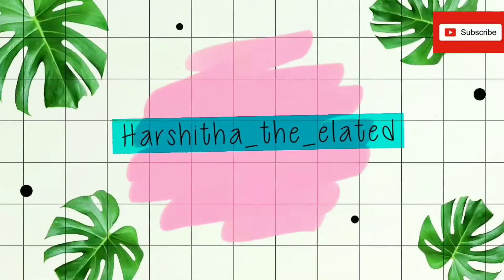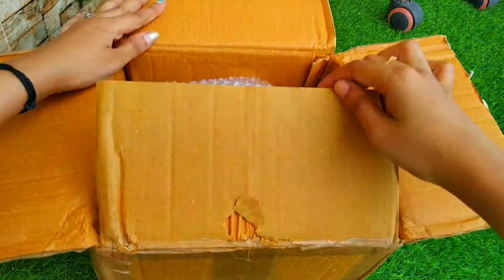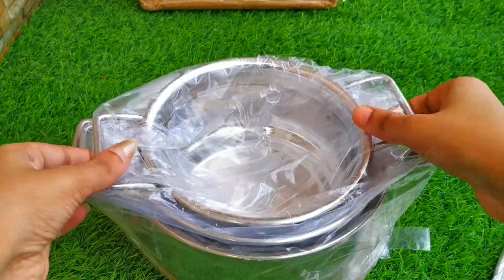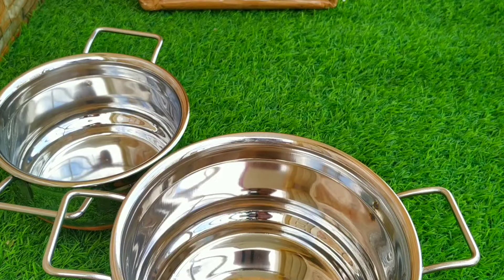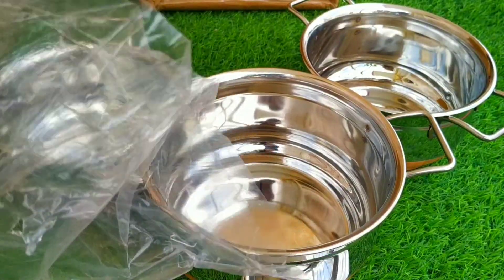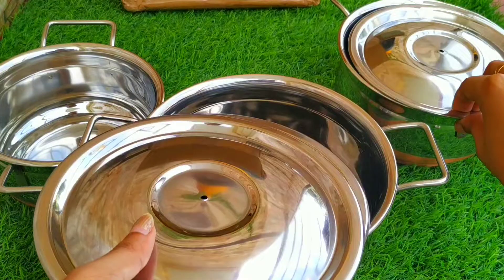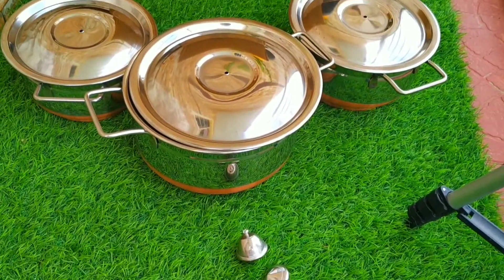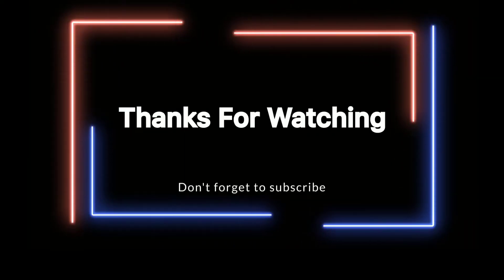Copper Bottom Handi Set | Unboxing & Review | Copper Bottom Vessels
JIGAR 3 PC Handi Set with Lid and Handle Copper Bottom Stainless Steel Heavy Gauge Kitchen Serving and Cooking Handi Set Pot Vessel with Lid and Handle (Set of 3,)

Also check best handi sets on amazon

1) XIVYA Serving Handi 3 Pcs Set Copper Bottom 700ml, 1100ml, 1500ml, Stainless Steel Cooking Pot Biryani Punjabi Kitchen Serving, Bowl with Lid and Handle Cookware Set
3.6 out of 5 stars 5

2)Nirvika Steel Handi Set 3 PCS (3 Piece) Kitchen Serving, Cooking Bowl Kadha Stainless Steel with Copper Bottom Cook and Serve Cookware

3)GALOOF 3 PCS Cooking and Serving Copper Bottom Handi Set with LID (800, 1100, 1600 ML) (3 PCS Handi with LID)

1) Mic
2) Tripod
3) Ring Lights
4) Laptop
5) Wireless Keyboard & mouse
6) Cell phone
7) Hard Disk